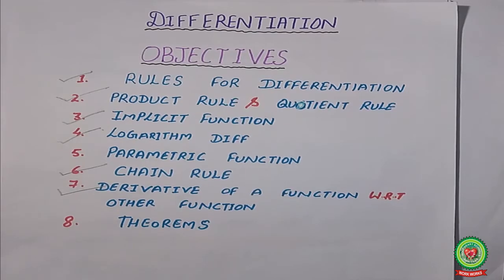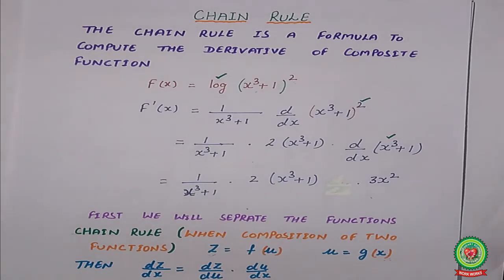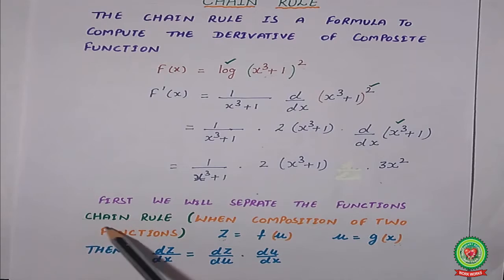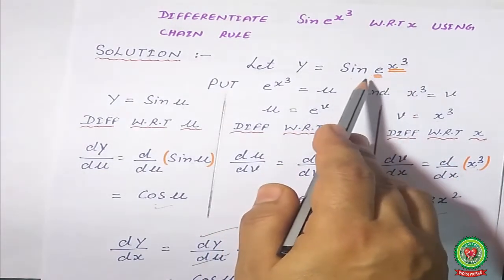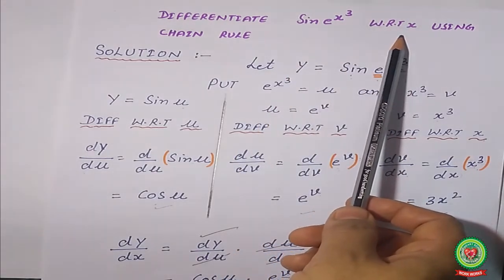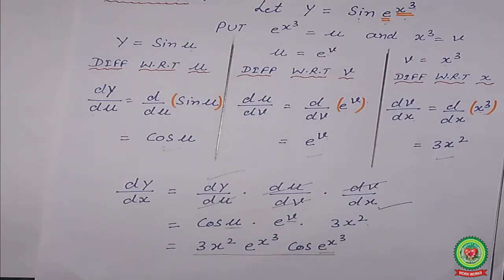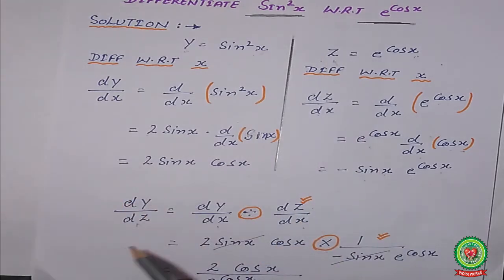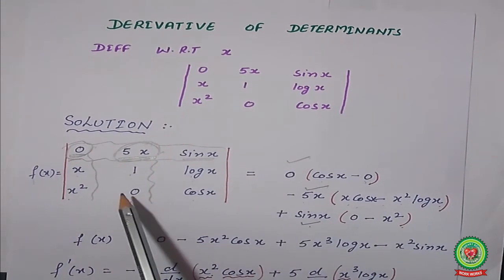Differentiation Chain Rule|Class 12|ISC Maths|Holy Heart Schools|20 May 2020